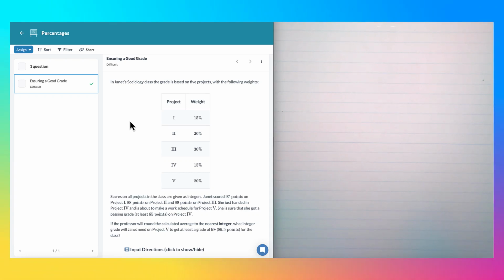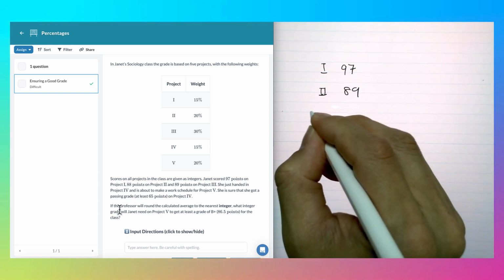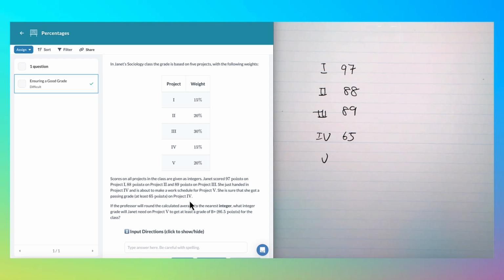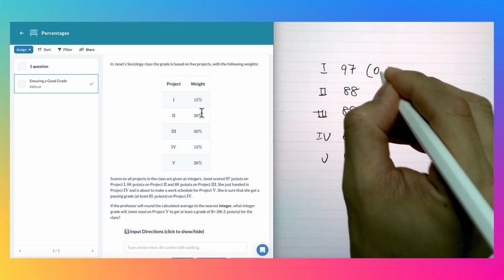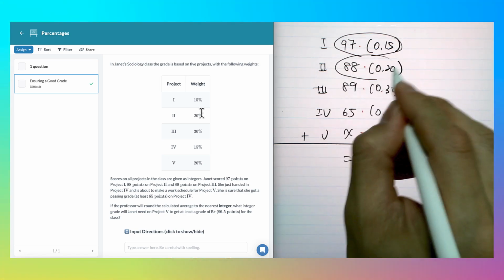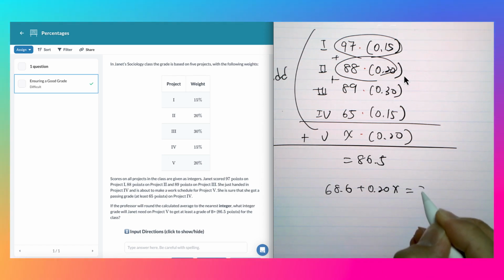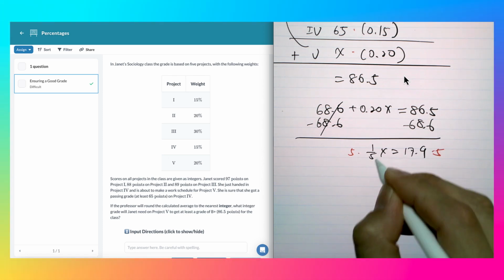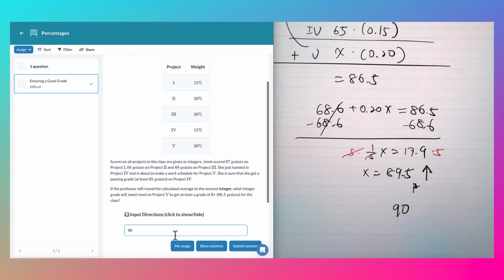SAT Math: Percent: Ensuring a Good Grade